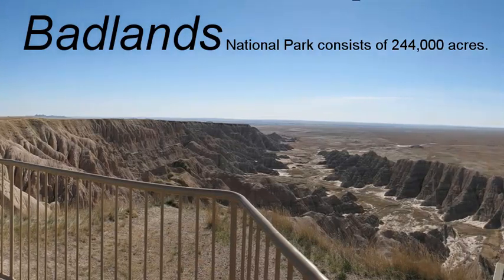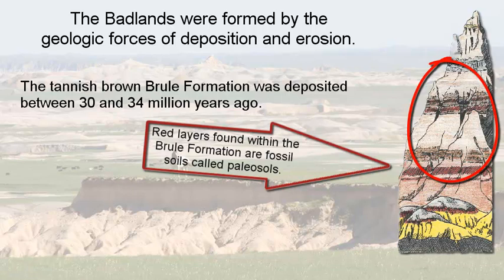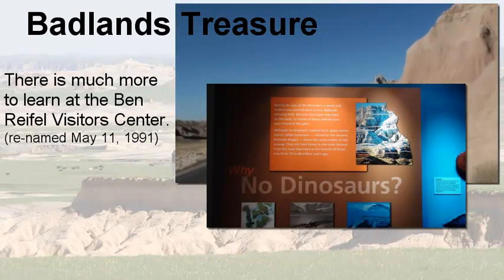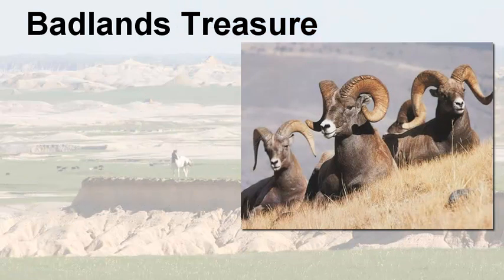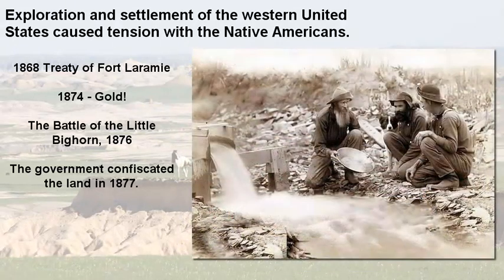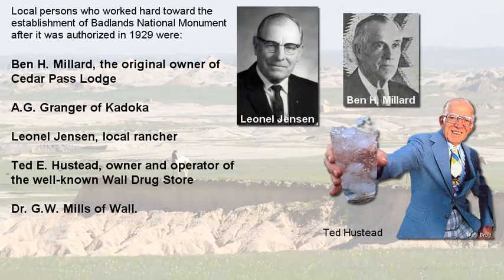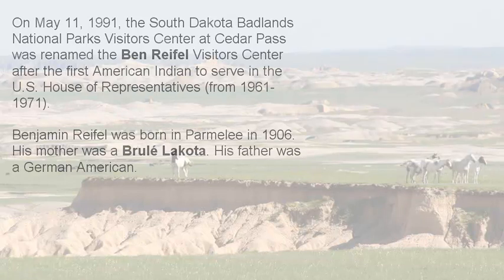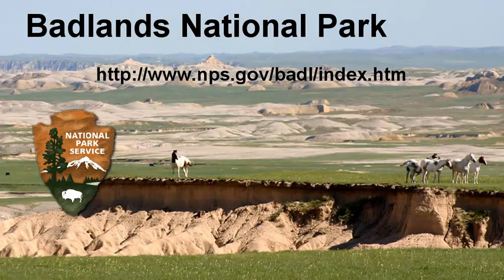Badlands National Park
Badlands National Park is 244,000 acres of incredible landscape and fascinating history. A photographer's dream. Located in South Dakota it is the first stop on the way to the Black Hills.